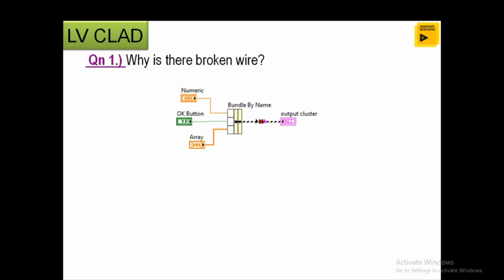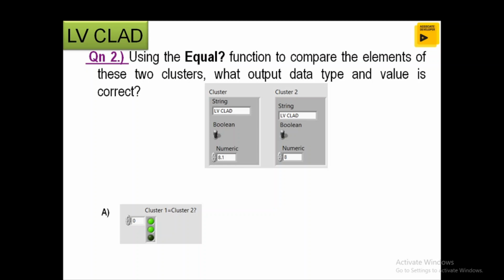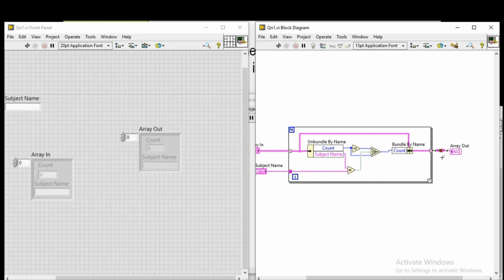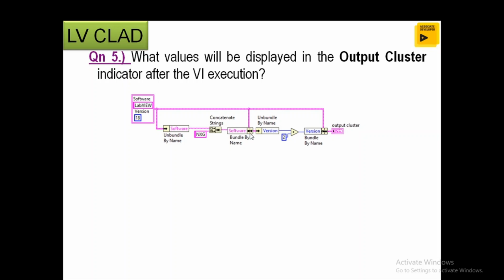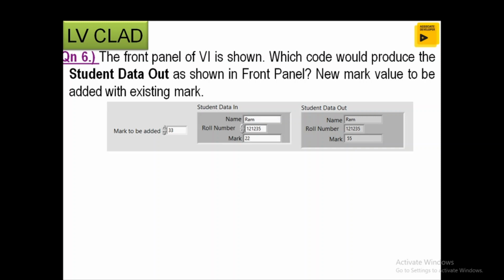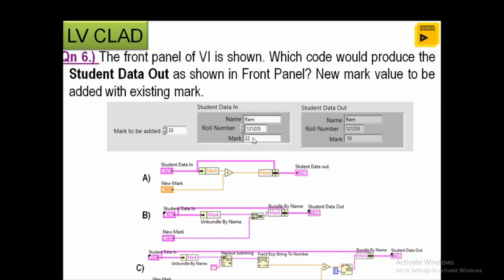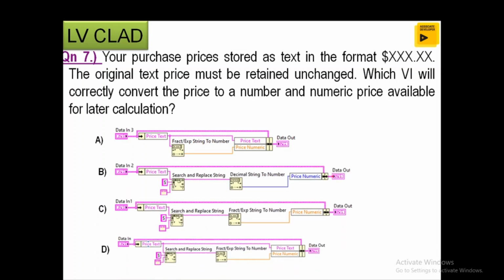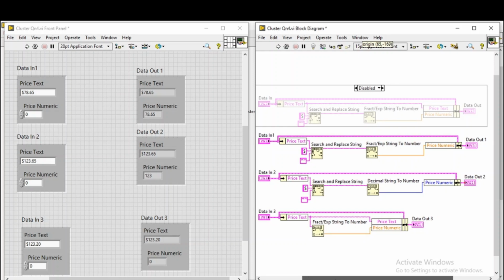Easy to crack CLAD 2017:Cluster Important Questions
This Video describes Important Certified LabVIEW Associate Developer (CLAD) Exam Cluster Questions with hands-on explanations. Minimum Two or Three question you can expect in CLAD Exam 2017 pattern from Cluster related topic.

Important Concepts in Cluster Operations based CLAD Question:
Bundle & Bundle by Name: Make a Mixed group from Individual Scalar/ Array elements by Datatype Name and Control Label name respectively.
Unbundle & Unbundle by Name: Separate cluster elements  and use them for other operation by Datatype Name and Control Label name respectively.